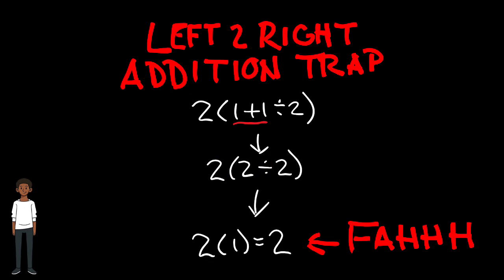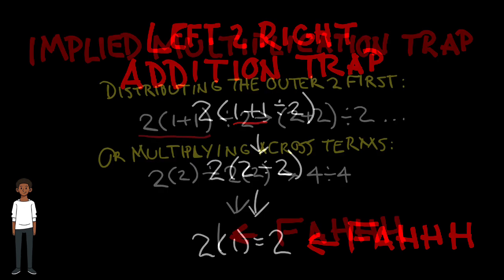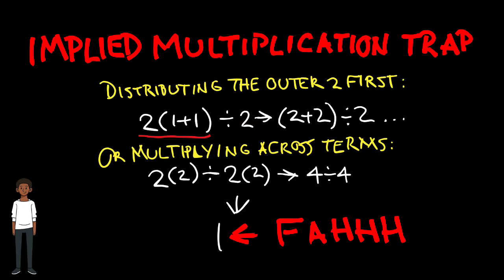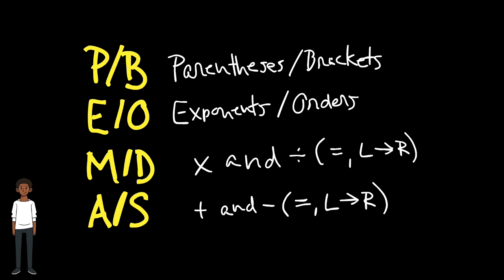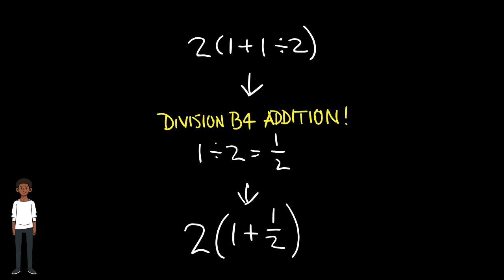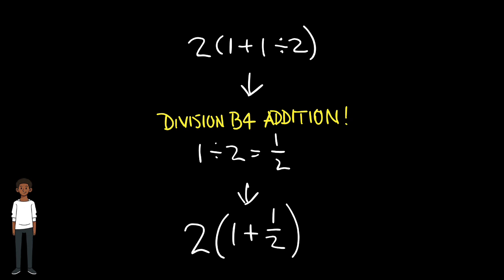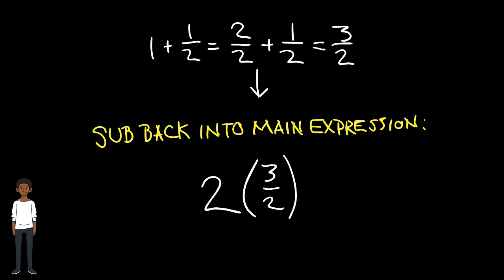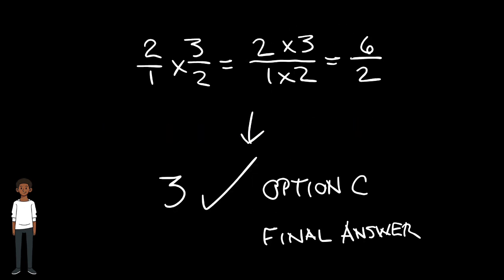2(1 + 1 ÷ 2) = ? Many Don’t Understand This BASIC Math Concept! (Order of Operations)